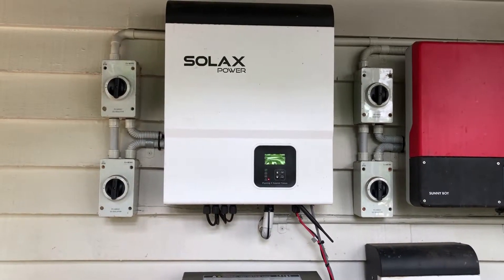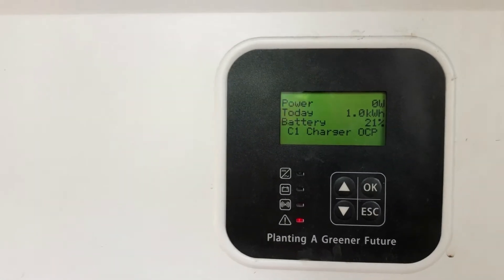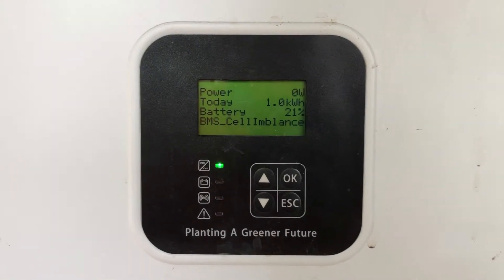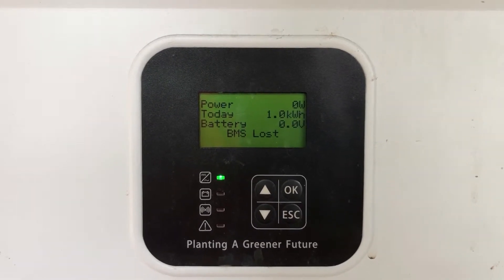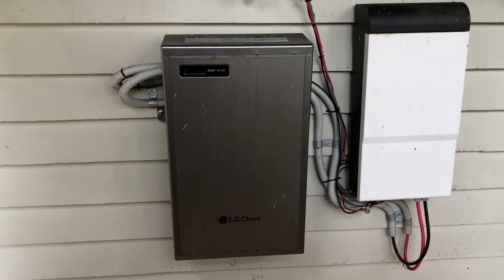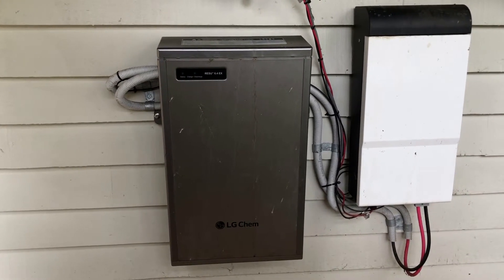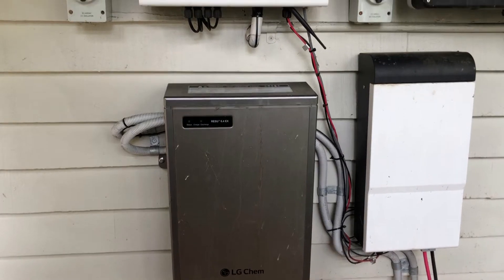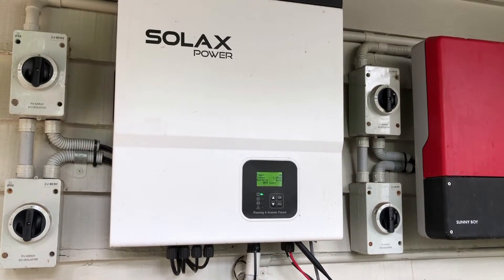SolaX C1 Charger OCP BMS Cell Imblance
Is your SolaX hybrid inverter showing a C1 Charger OCP message or a BMS Cell Imblance (short for imbalance) message? Find out what it means and what you can do about it here with Gold Coast Solar Power Solutions.